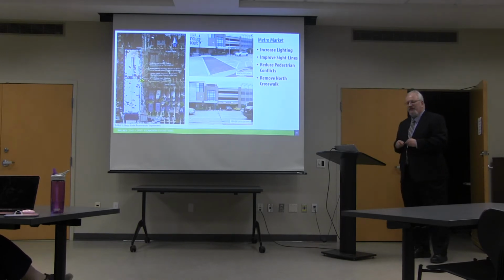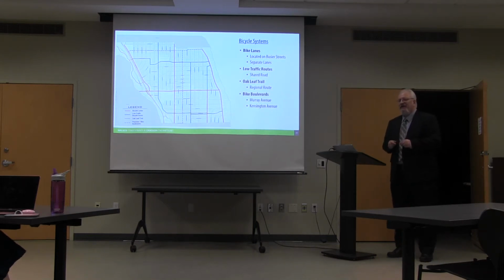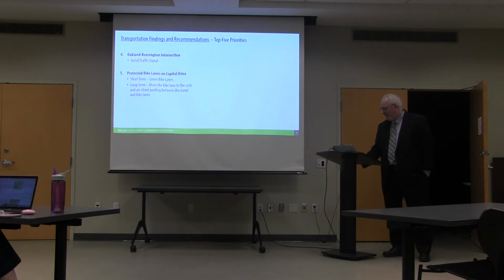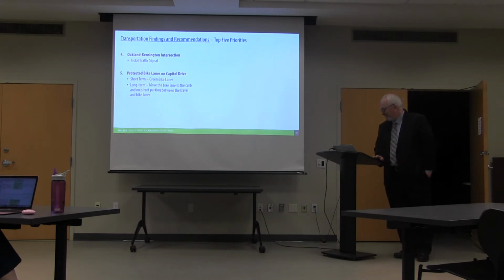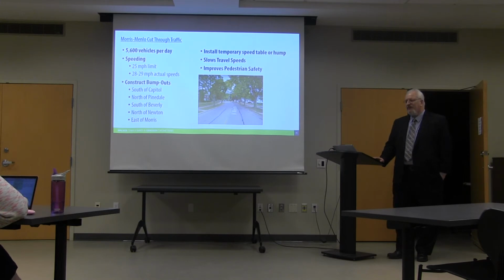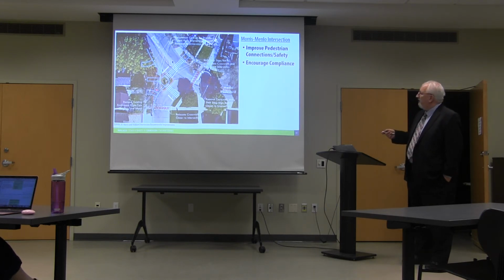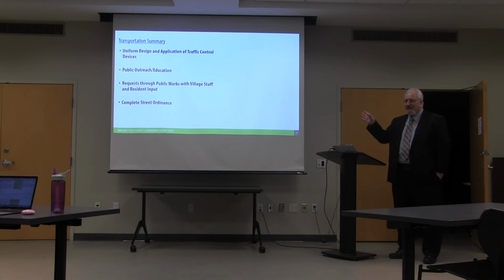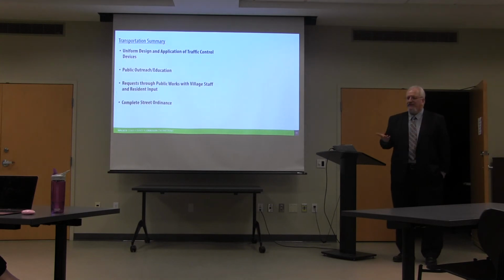Village of Shorewood Committee of the Whole - January 30, 2020 - Part 3